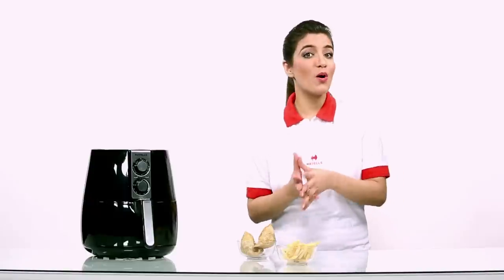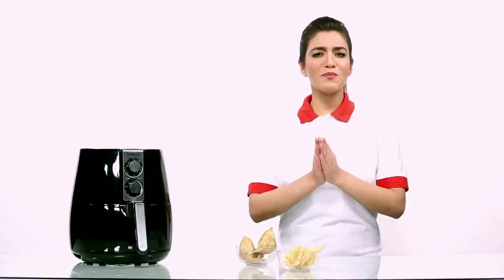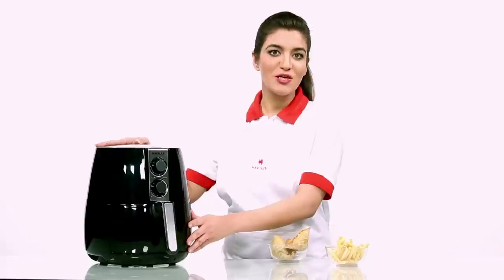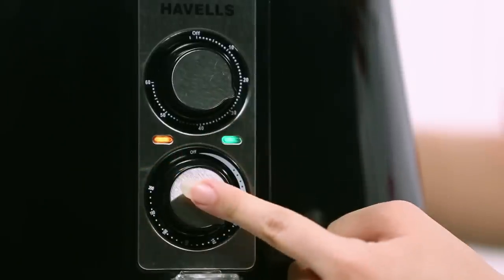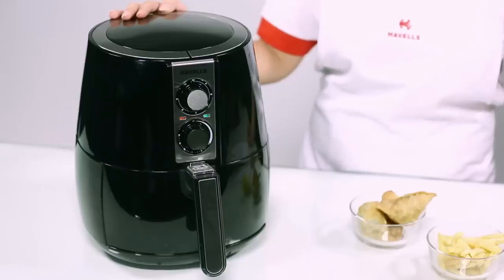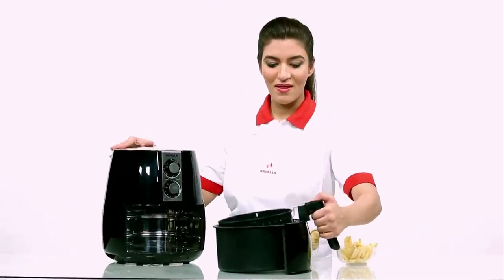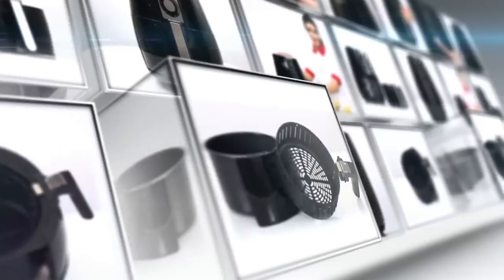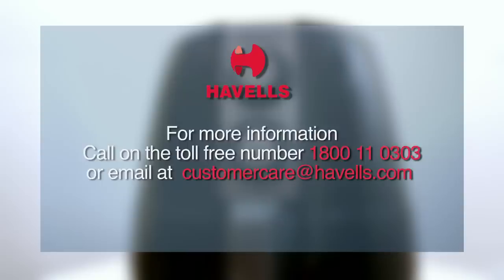Havells Air Fryer Product Features and Highlights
Health is an essential part of everyone's lives and so what we eat needs to be healthy. Havells Air Fryer helps you do so, cooking oil free and healthy food for you which is delicious too. .